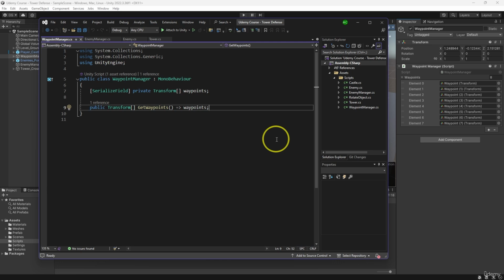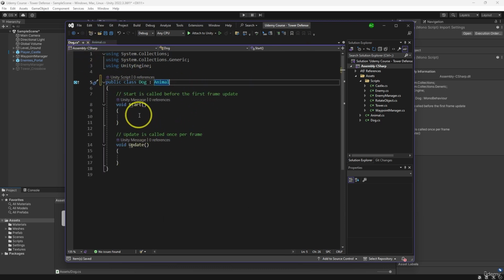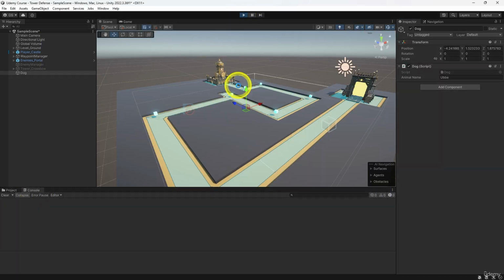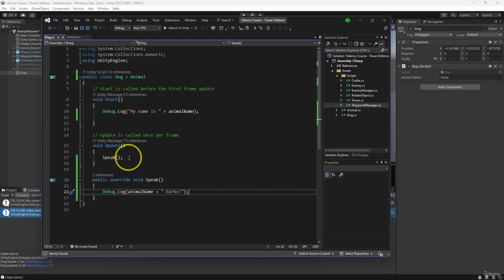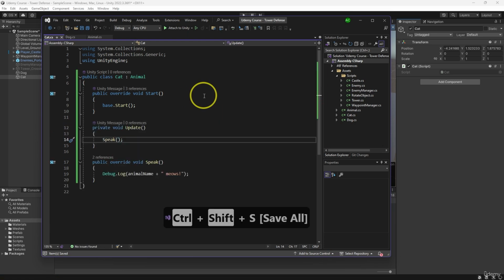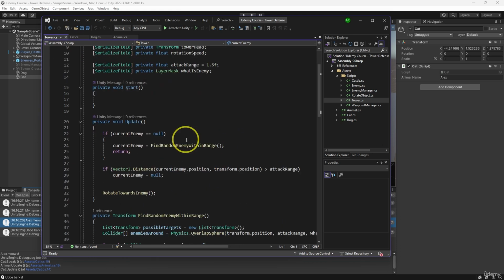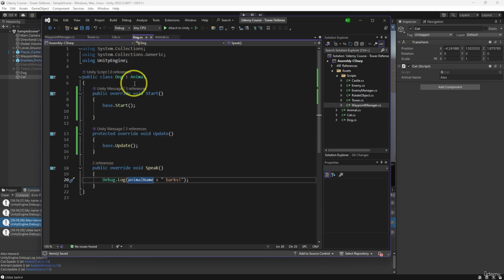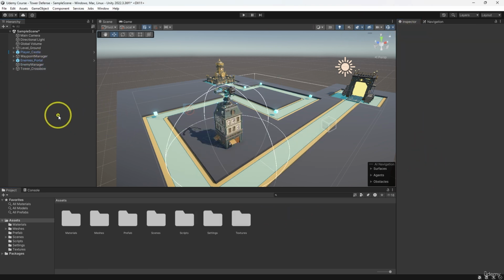003 Inheritance and Polymorphism